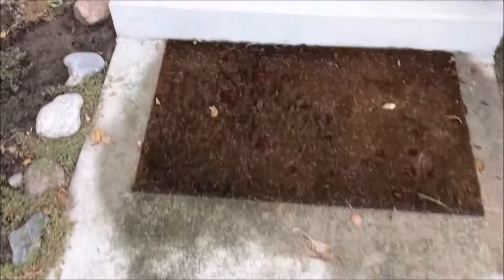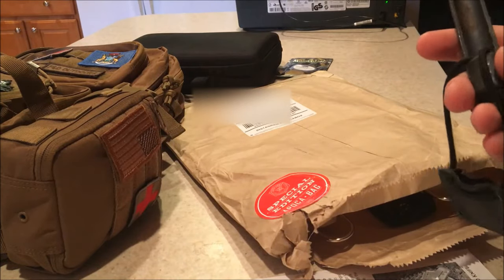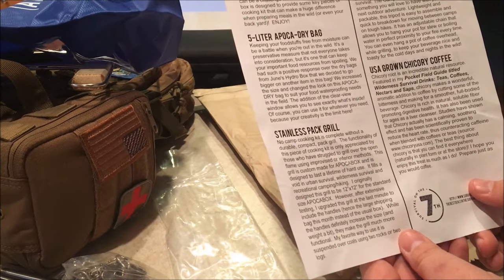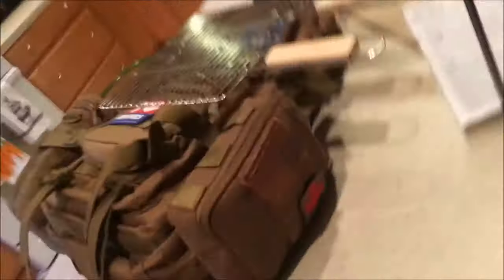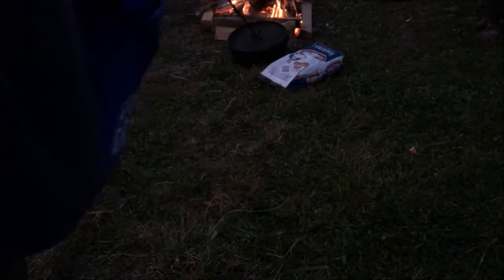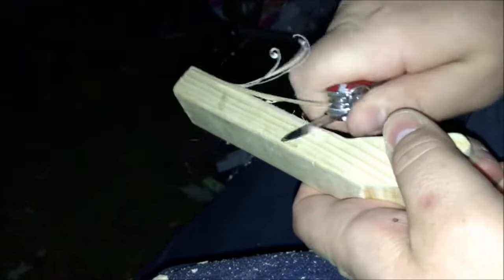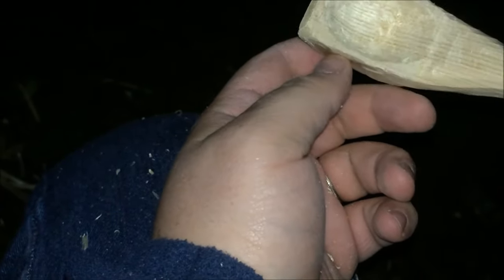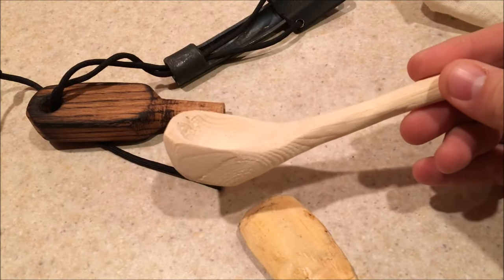COOKING APOCABOX REVIEW AND SKILLS CHALLANGE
Ok, so it's a Bag.  I really liked this one, and then I used a few items  a bit and completed my skills challenge.  Check this out and more!

The music was free and provided by YouTube